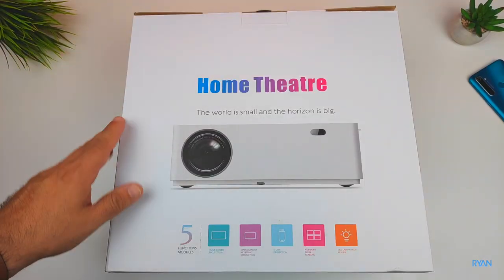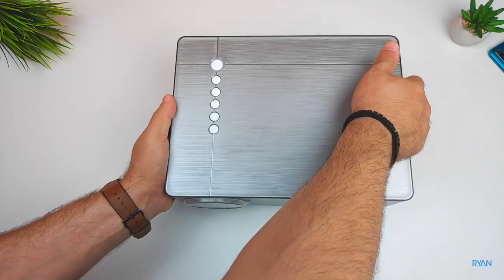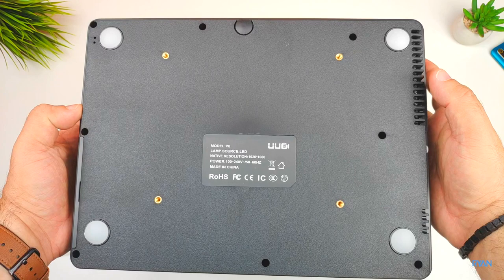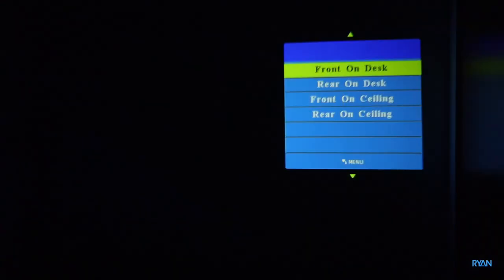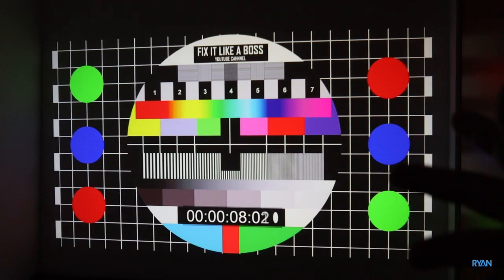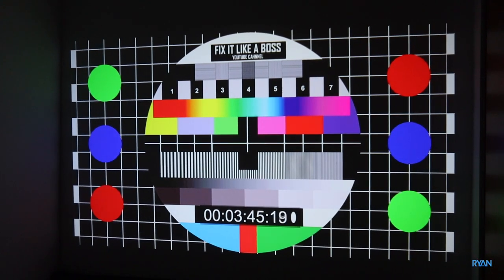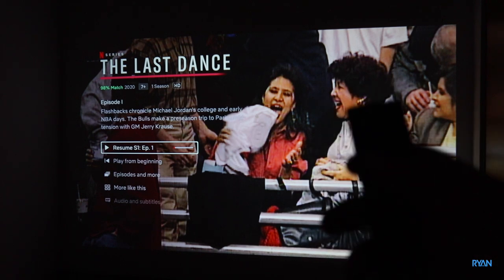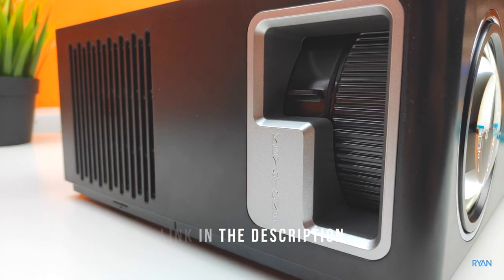UUO P6 Projector REVIEW - Native 1080p - 6000 Lumens - Home Theater for cheap !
UUO P6 1080p Projector FULL REVIEW. A native 1080p budget projector, with 6000 lumens and a contrast ratio of 8000:1.

The camera I used to record this video:
Canon M50 w/ kit lens: Amazon US
Amazon UK